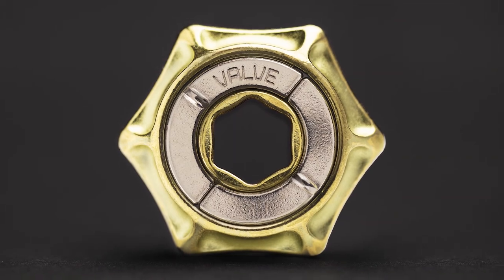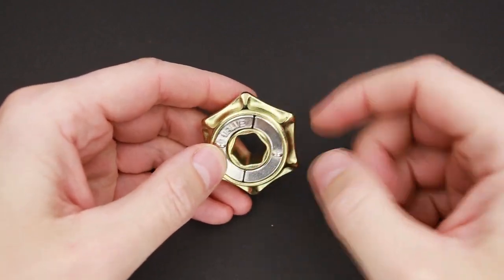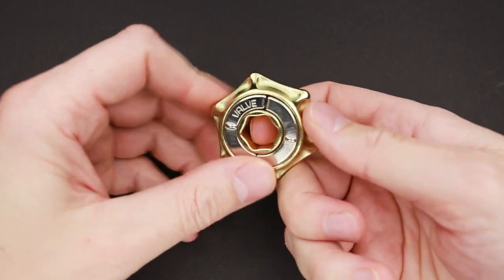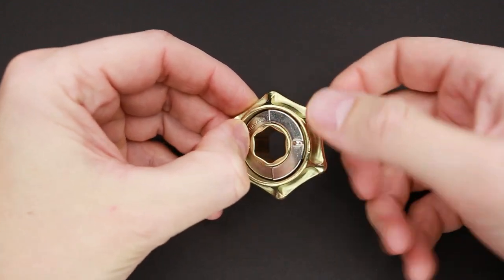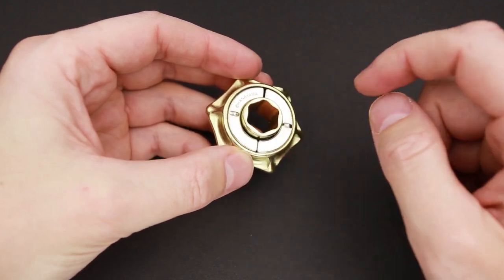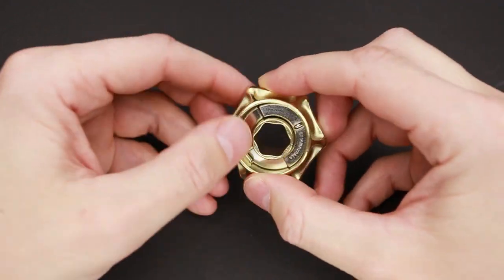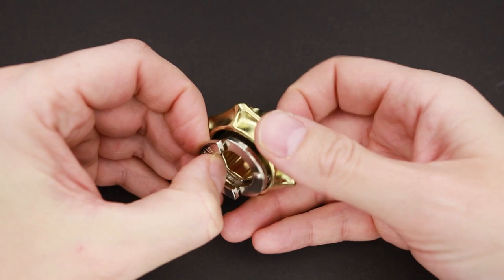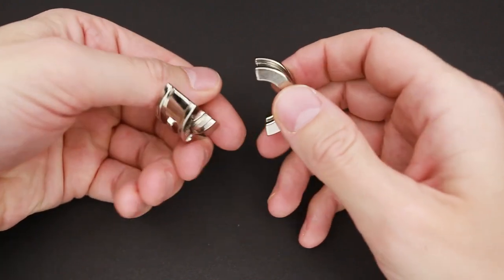Solving the Newest Hanayama Cast VALVE puzzle